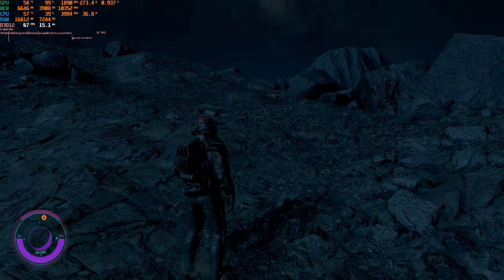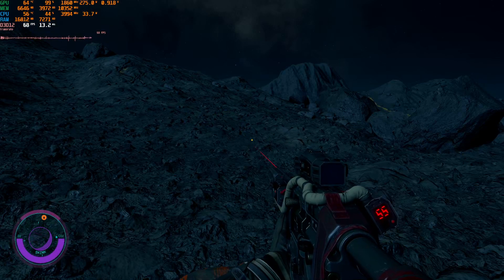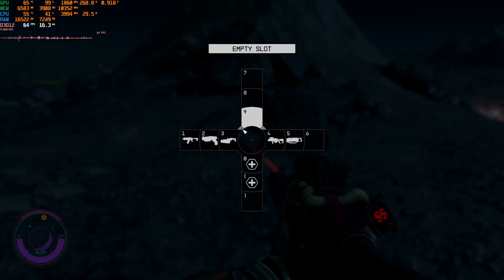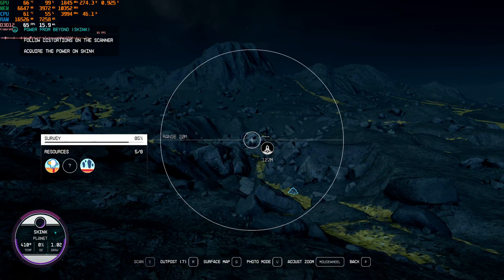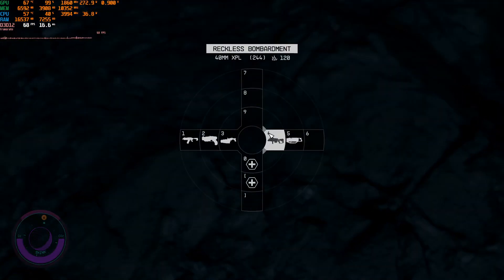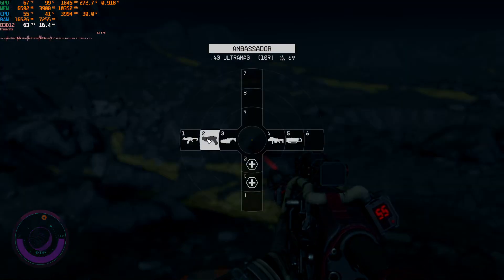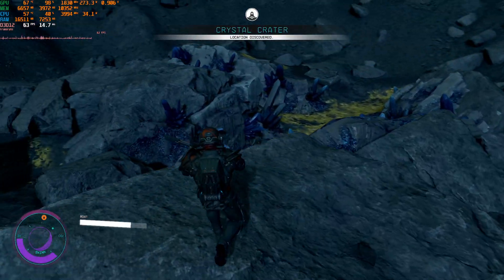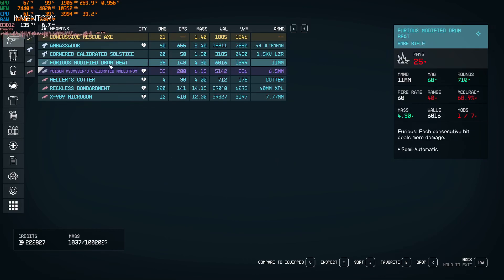Starfield Tips - Preventing/Fix mini stutter/delay when using scanner